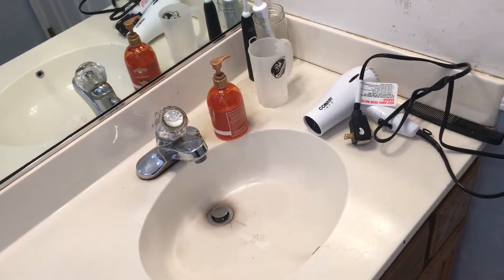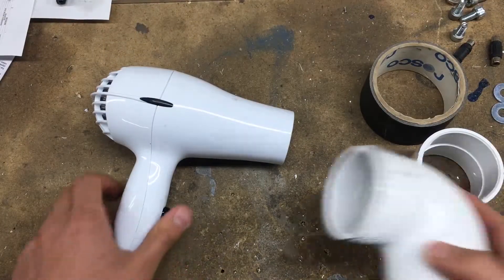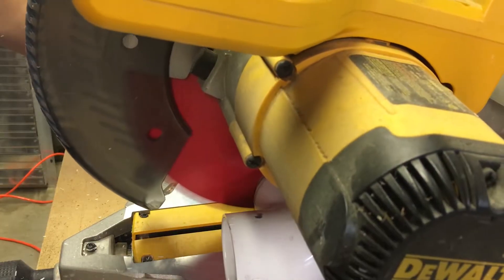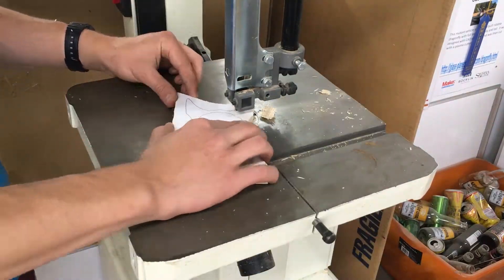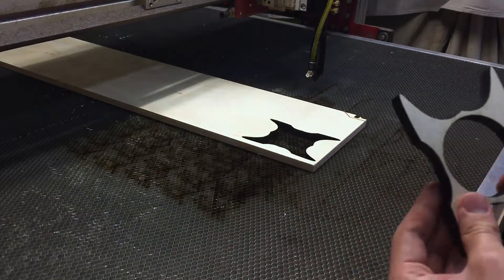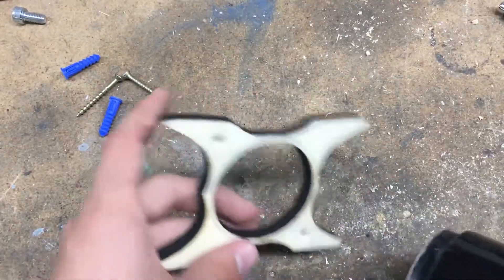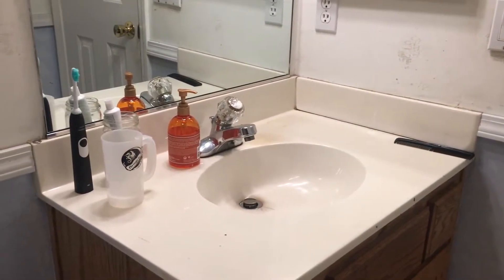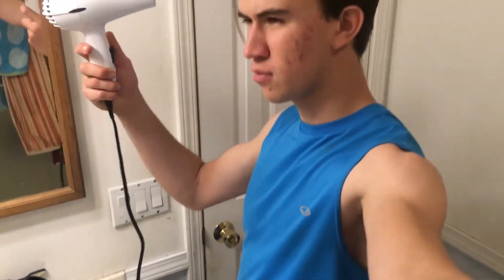CNC LASER Cut Wall Mounted Hair Dryer! (DIY)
I used a CNC Laser to cut out a simple mount to securely hold my hair dryer.